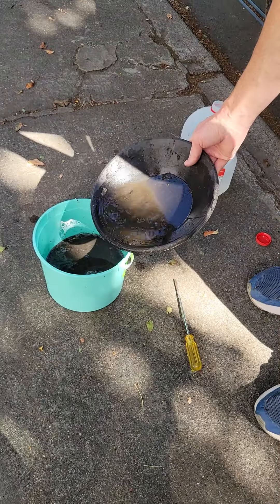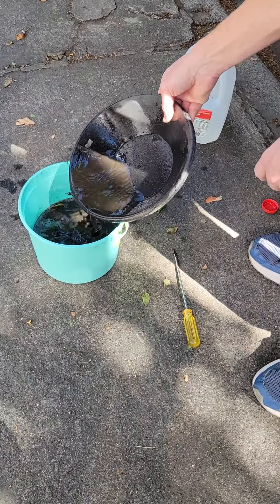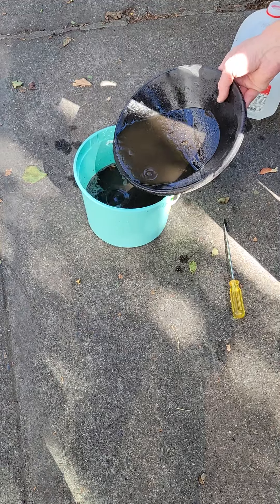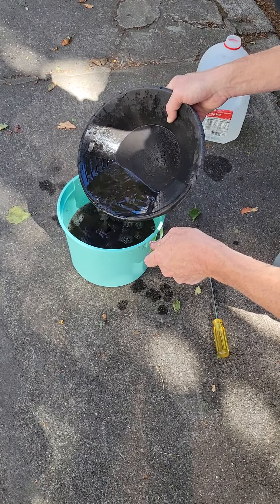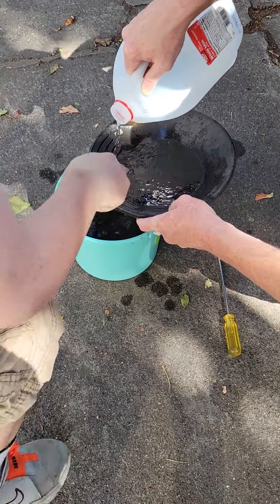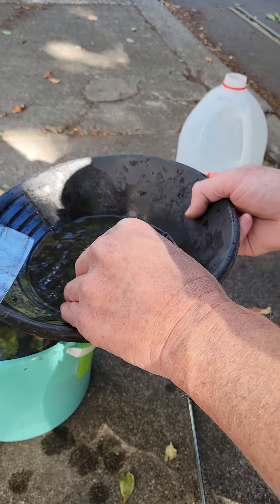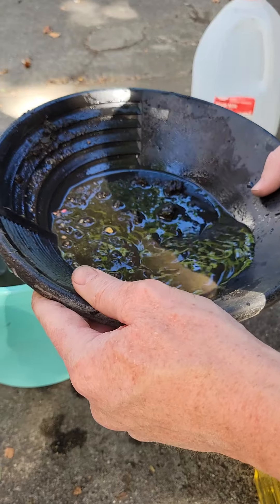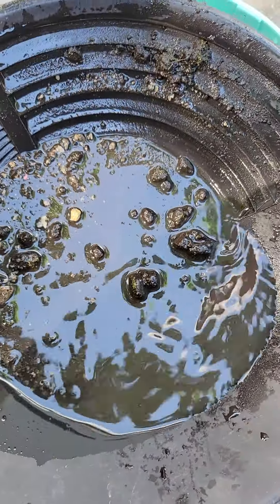Gold pan adventure. Sidewalk Cracks.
We saw a guy that was making money by cleaning out the cracks of the sidewalk by jewelry shops so we decided to give it a try.